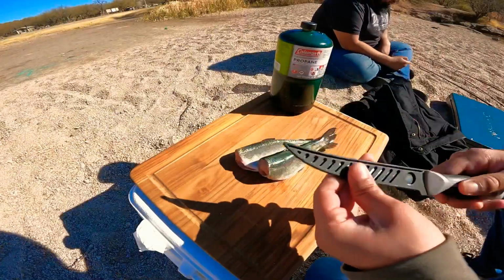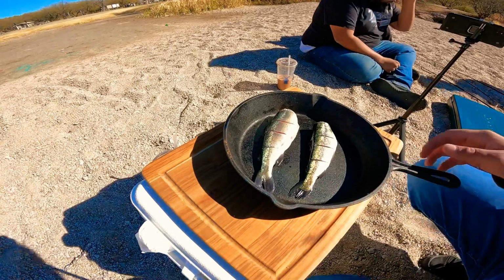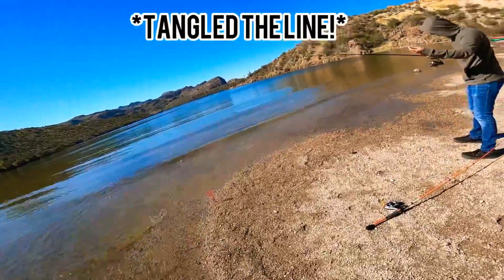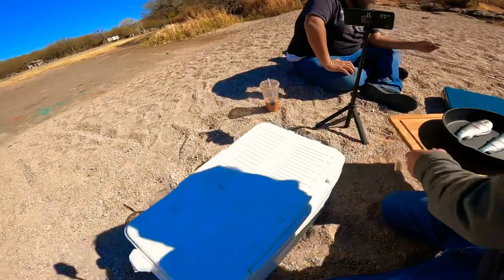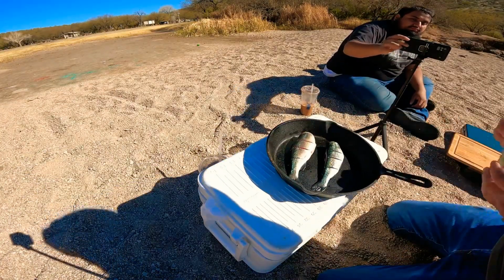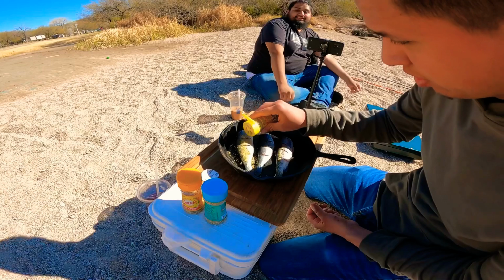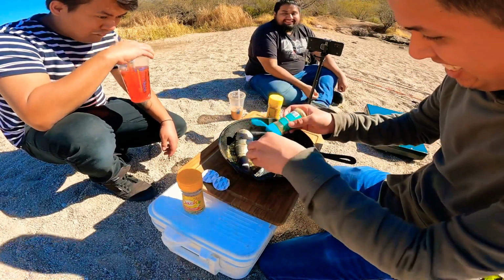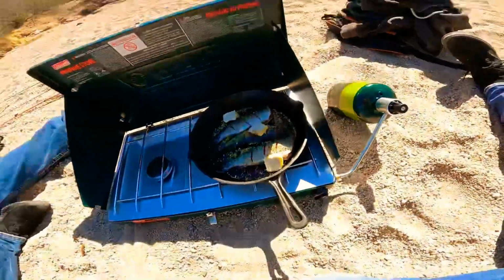Trout Catch and Cook at Butcher Jones!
Went out with brother and cousin to some fishing in Apache!

EQUIPMENT
I Phone 11 Max Pro
Surface Pro

APPS
InShot
Logo shop